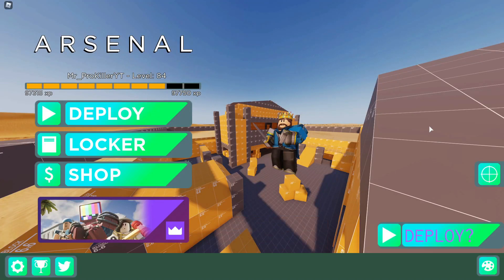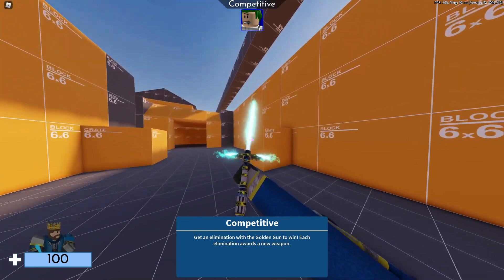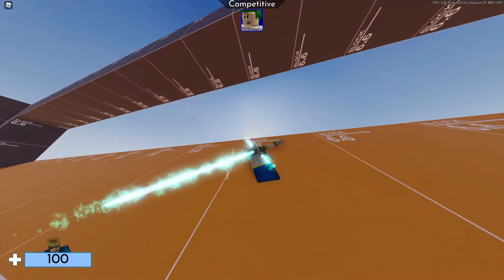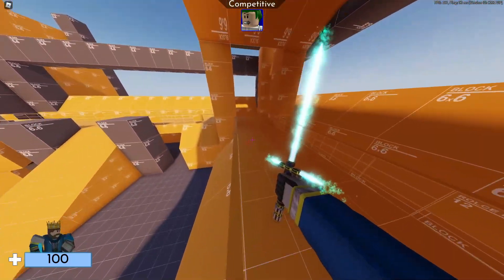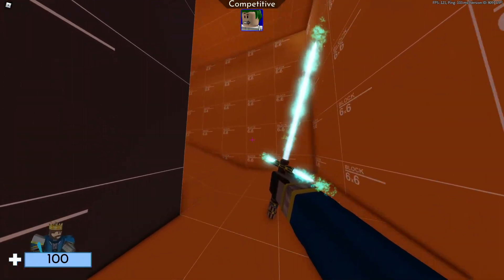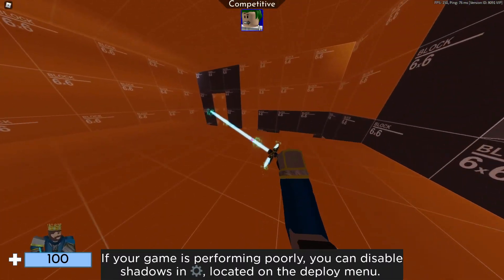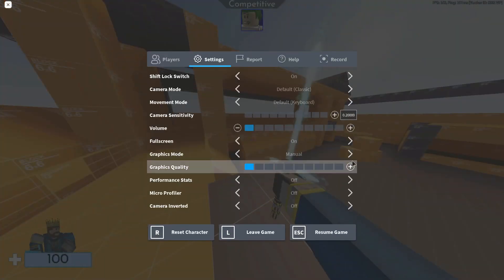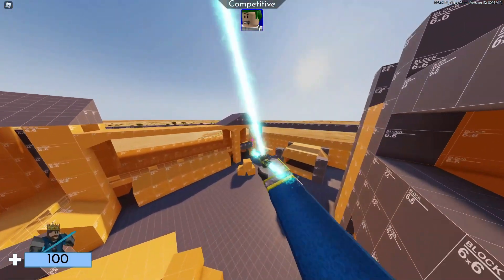Roblox Arsenal Matrix Map Update